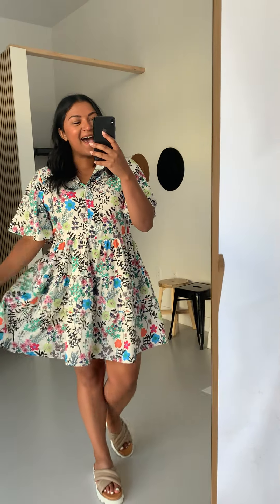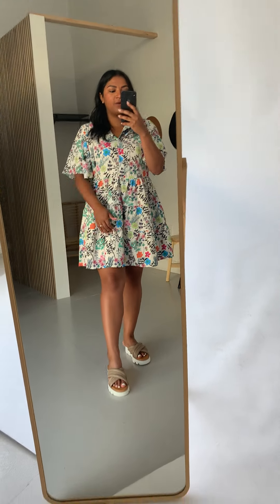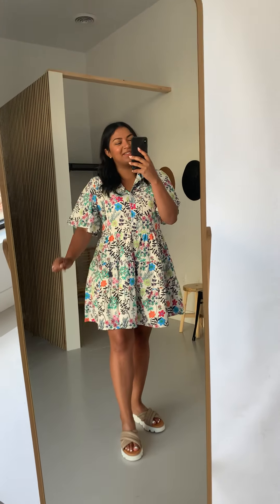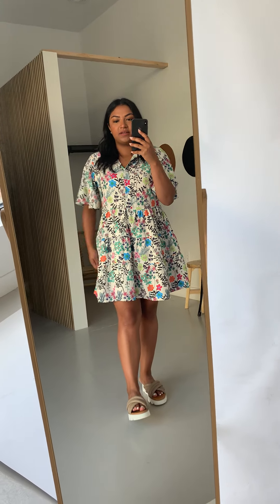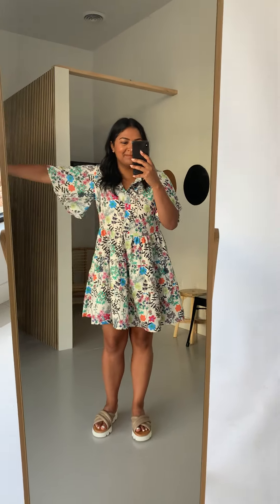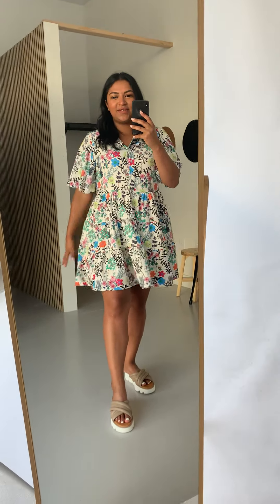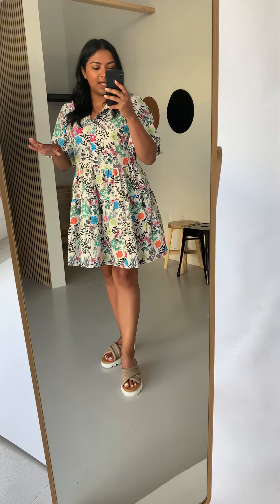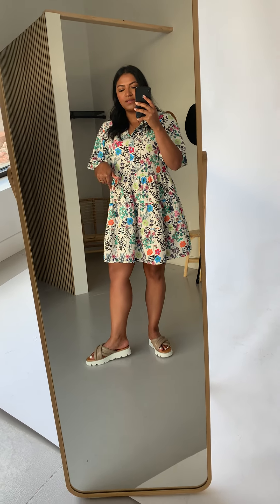The Tilly Floral Dress in Multi